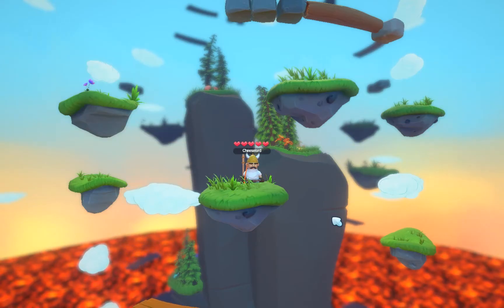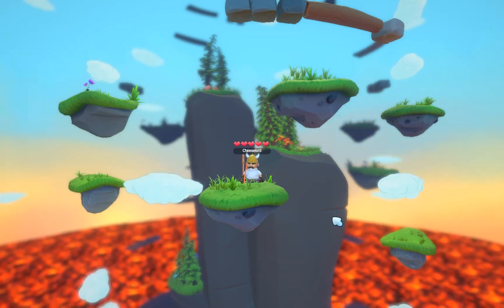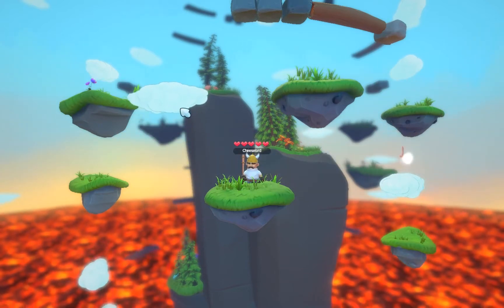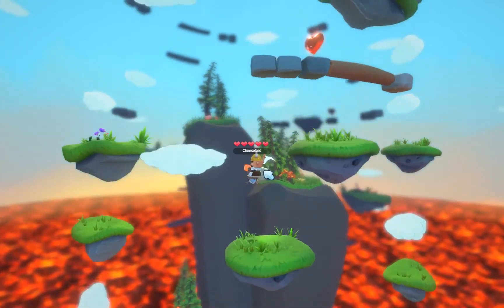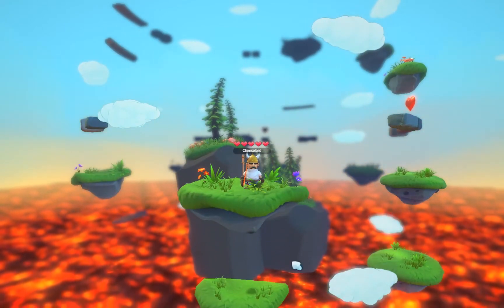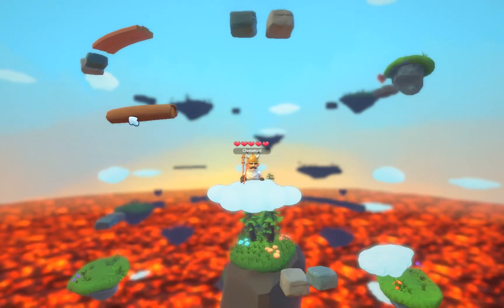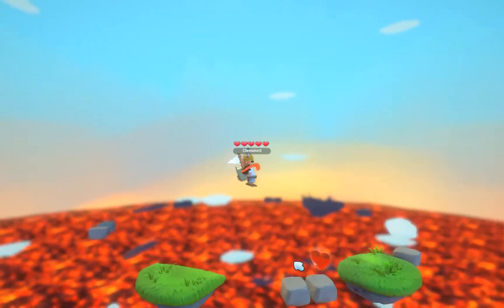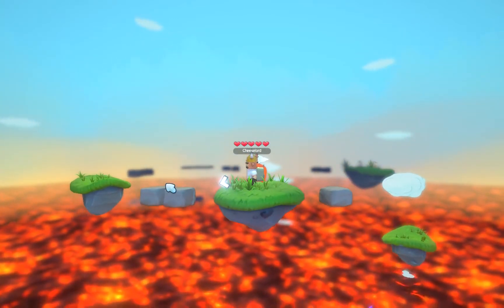(Early Access) Climb Gameplay #4 Game Tutorial/How to Play (NEW Game 2018) (Steam)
Hey Guys its cheeselord, welcome to the video of me showing tutorial/how of this steam game called climb. It still in early access.  Climb Game

CopyRight Info
I will put down the music name if i know it or its used
Right here:

Programs I use: (i dont own them just saying)
CheeseLord (kingnabz678)
OBS to record the videos
Sony Vegas to edit the videos.

CheeseReunite Has Twitter And Twitch!

@fredfan9190 or @avoideduser